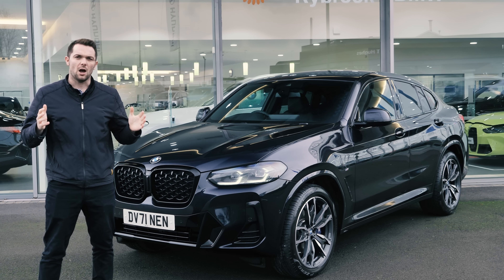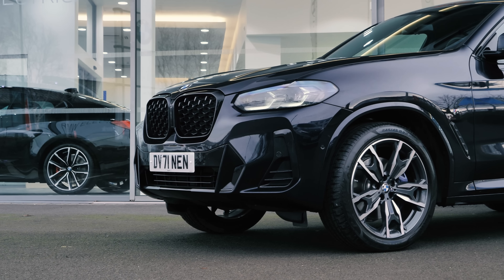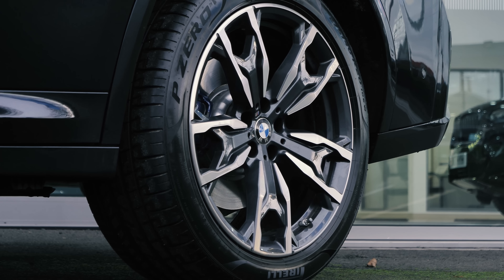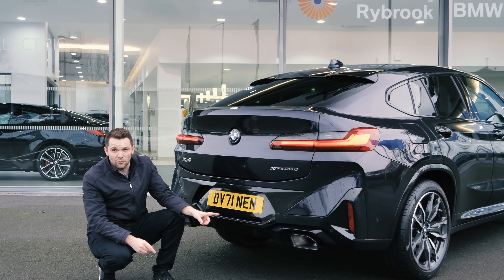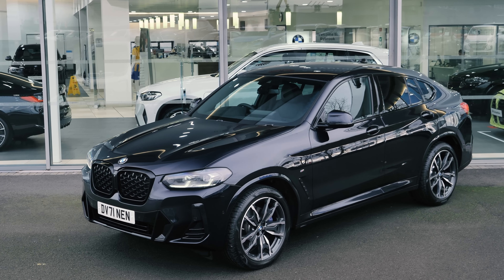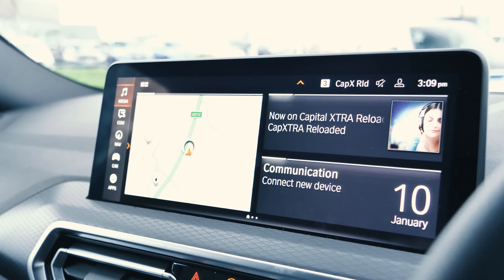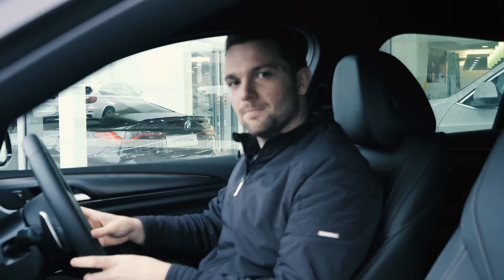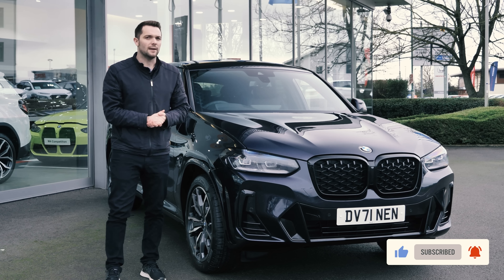2022 BMW X4 | What has changed? (4K)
The BMW X4 is a slightly different approach to a high riding SUV, it occupies an ever growing market place of SUV size vehicles with more sporting looks and more dynamic prowess. The BMW X6 started it all many moons ago and ever since the desire for an SUV with the styling of a coupe has grown. The BMW X4 has undergone a mid life facelift to keep it fresh and up to date with its rivals. In this video we are going to take a look at the new BMW X4 LCI's exterior and interior changes.

For more information on the BMW X4 please use the link below to contact one of our Sytner BMW retailers.